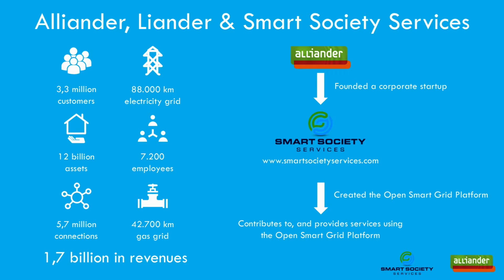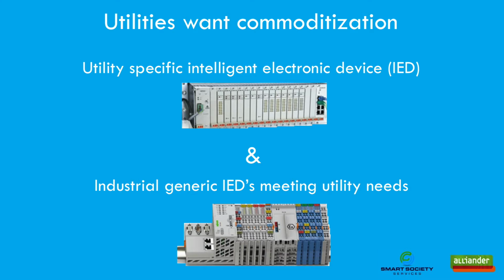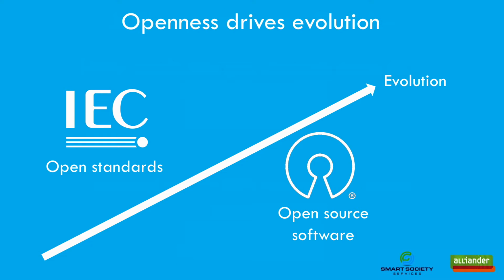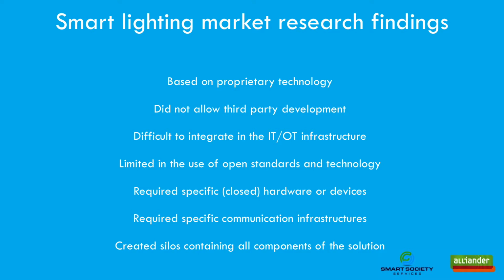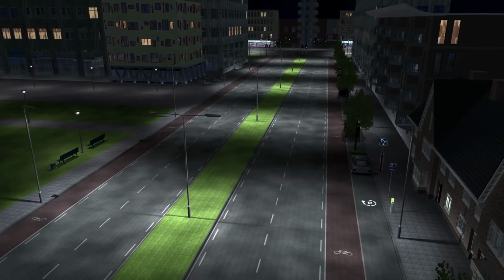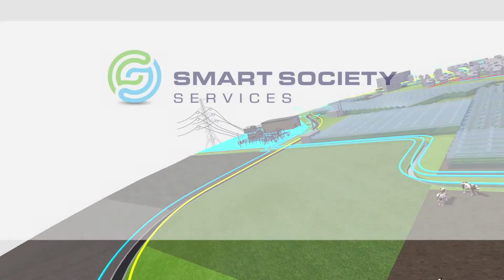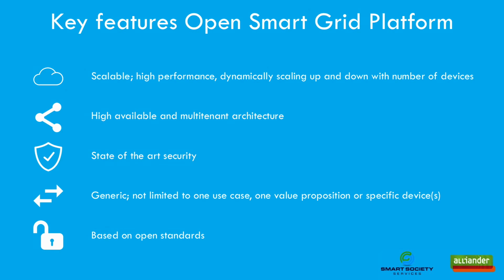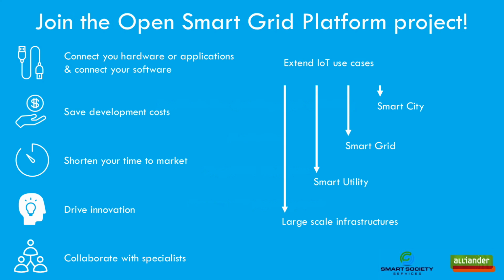Webinar: Introducing open source at Alliander and the Open Smart Grid Platform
To answer common questions like: Why open source at an utility company? Why the Open Smart Grid Platform? This webinar will explains the Alliander drivers for open source and the Alliander open source strategy. The webinar takes the Open Smart Grid Platform as an example. If you already familiar with FlexOVL,you can watch the short version